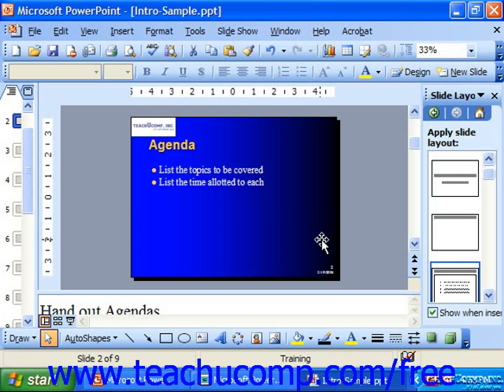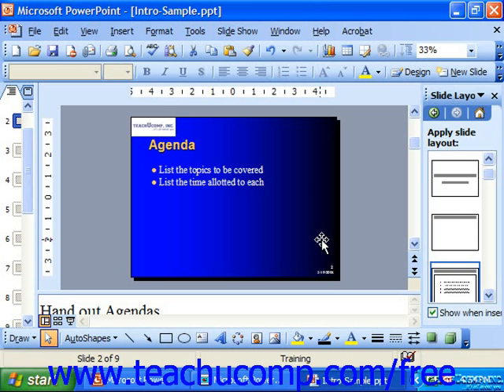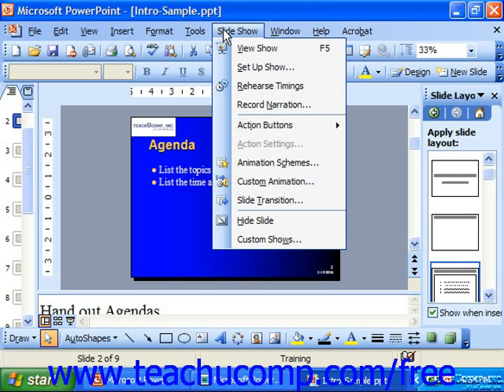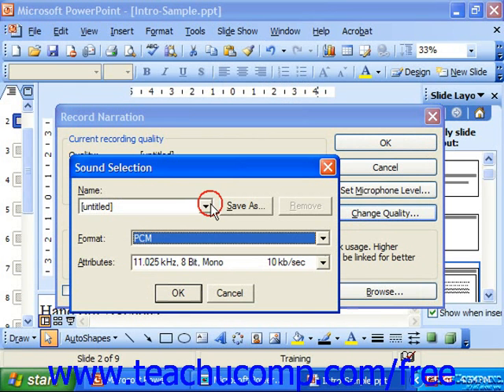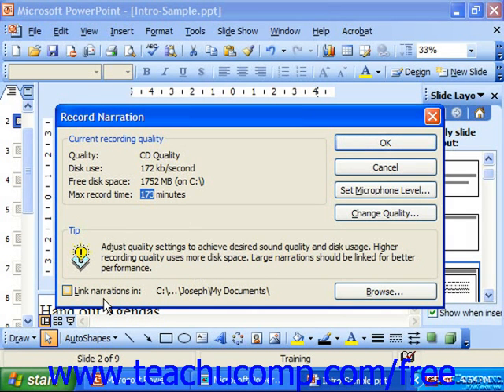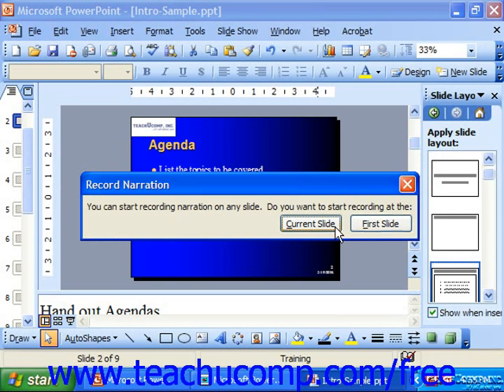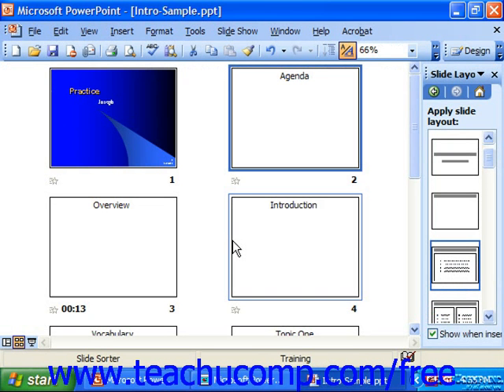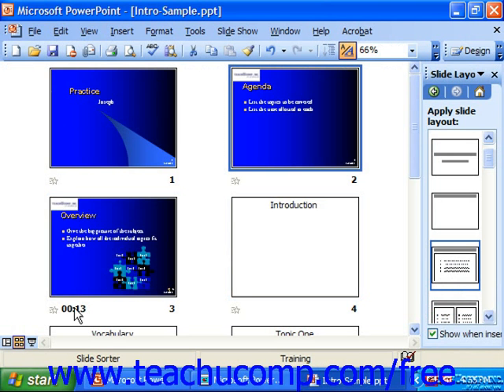PowerPoint 2003 Tutorial Recording Narrations Microsoft Training Lesson 25.2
Learn how to record narrations in Microsoft PowerPoint - the most comprehensive PowerPoint tutorial available. Visit us today!